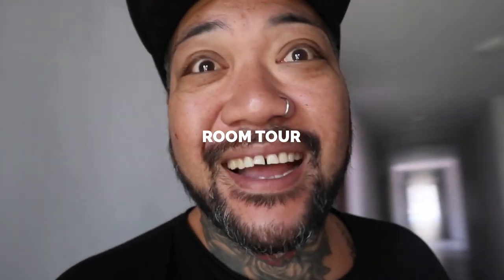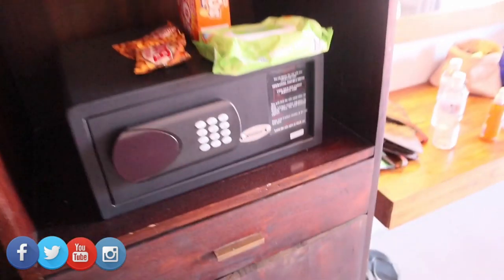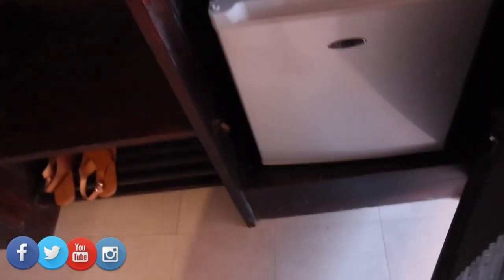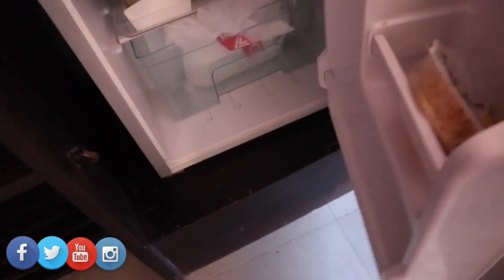REVIEWING OUR BALI HOTEL | HOTEL TOUR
Welcome to one of our hotel tours, hope you enjoy

Cheeeeehooooo

Welcome to the best family on YouTube & Polytube!

Follow our journey & let’s explore together 🤩🤩🤩

We upload Daily Vlogs, Challenges, DIYs, BALI VLOGS, TRAVEL VLOGS, REACTION VIDEOS, SIT DOWN WITH MS BEE 🐝, LIFE FULL OF DYMONDS & SAPHYRES, and much more on our Channel
Blessings 😍😍

If you haven’t heard, we are also polytubers , we are a moment including other Polynesians that love to create content for you on youtube

If you would like to find more of us polytubers just type in the YouTube Search Engine : POLYTUBE

📸Also we in courage you if your interested in starting your own youtubechannel to, “ SOLE, SUGA, pick up the CAMERA 📸” and start today.

🥳To our regulars, Cheeeehoooo thank you for tuning in again for another Vlog. We appreciate your support and sharing the LOVE 💖

Don’t forget to checkout our links

🥳TINANIA FAMILY SOCAL MEDIA LINKS -

We have the pleasure to use music available to us on different NO COPYRIGHTS pages.

Thank you to the team at NCS MUSIC 🎶 for our intro music. Check them out for your YouTube music

Music used on most of our videos are from the amazing crew at

Hit them both up on their YouTube channels from NO COPYRIGHT MUSICE that you can use on your channel. Cheeeeehooooo

Let’s get this vid to 500 likes, thank you for your support.

Want to send us something?
Send it to us on the address below!

We would love 💗 to review and show it off on our Channel

Address - Tinania Family Vlogs
(Onyx Hair & Beauty Crew)
2/93 Pinjarra Road
Mandurah, WA, Australia 6210